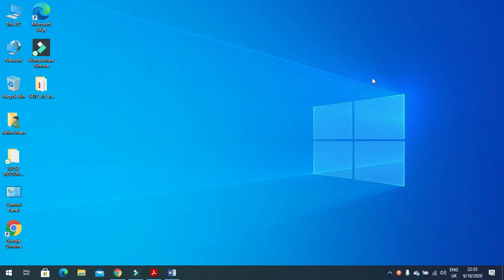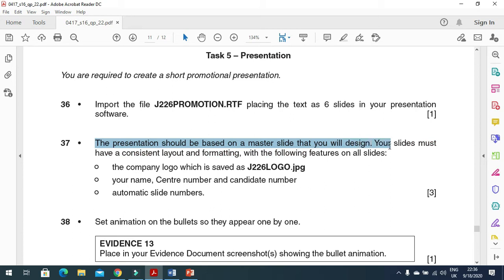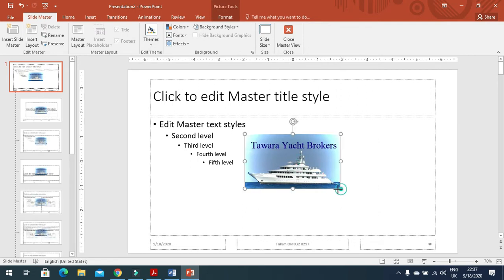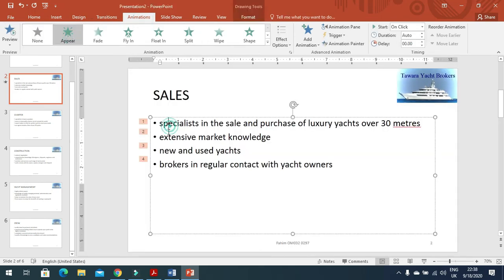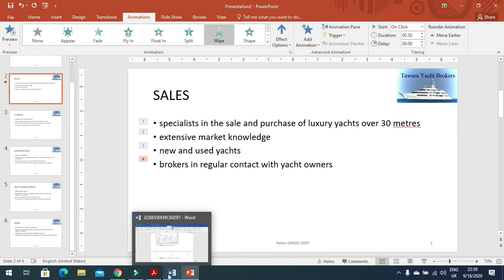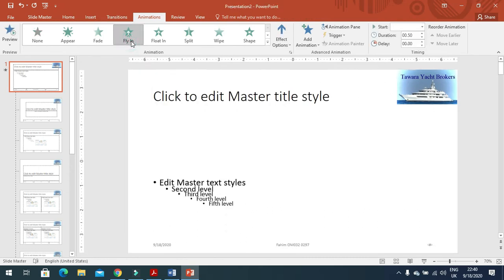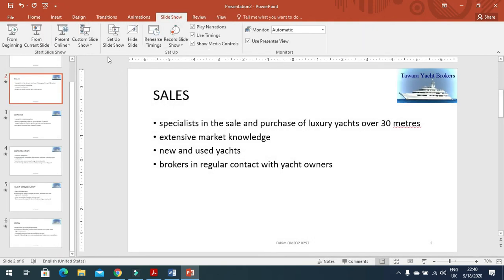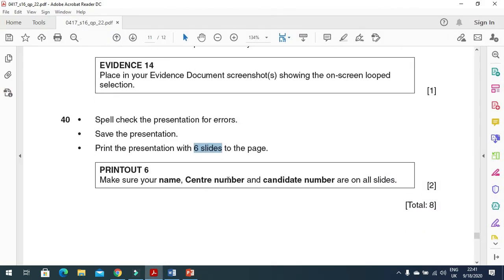IGCSE ICT 0417/P22/2016 May - June (Presentation)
IGCSE ICT 0417/P2/2021 Feb - March (Document Production)
Paper 32 2016 May/June Webpage:
Paper 32 2016 May/June Spreadsheet: